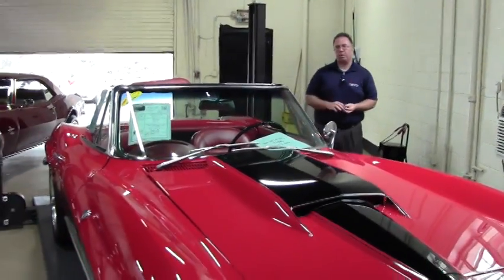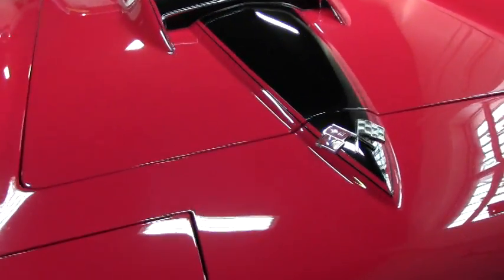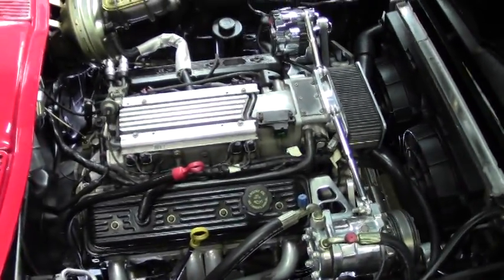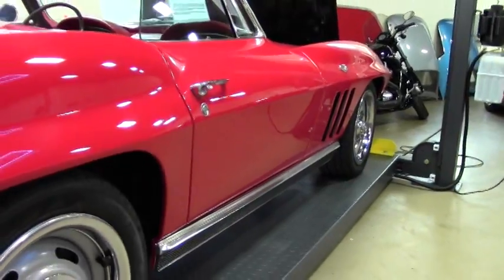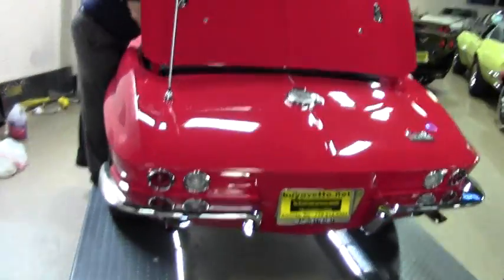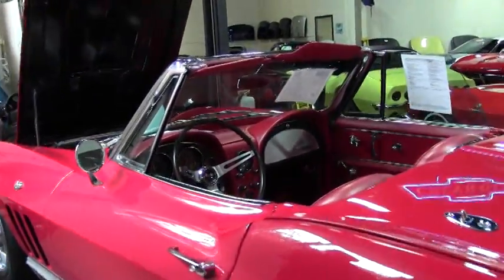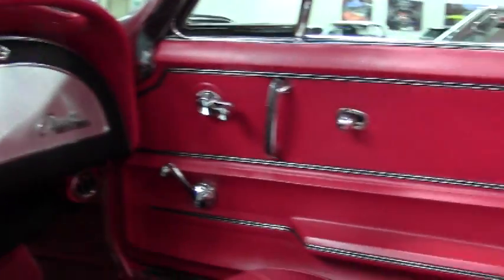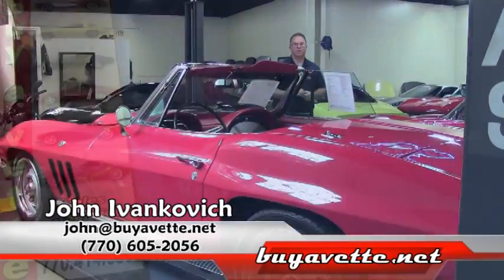1966 Corvette Custom Frame C4 LT1 Convertible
1966 Corvette Custom Frame C4 LT1 Convertible For Sale

Code correct Rally Red exterior with Black hood stinger, code correct Red vinyl interior, Black canvas convertible top. 305hp LT1 engine, 4 speed automatic overdrive transmission, posi rear-end. Features include air conditioning, power steering, power C4 brakes, AM/FM/Cassette stereo, power antenna, 17 inch rally wheels, C4 coil-over suspension. Originally assembled on January 19, 1966, this 1966 Corvette Convertible has been very nicely and tastefully updated with more modern components, and is sure to please the midyear driver that wants classic looks with contemporary comforts and performance. This car's paint is vg, looking to be recent, and showing a gorgeous shine. Convertible top is avg, and a '67 big block stinger style hood has been added. Chrome bumpers show a newer finish, and are vg. Weatherstripping appears to be recent, and is vg-exc. Added 17 inch rally wheels are vg, with good condition trim rings. Radial tires are sized 245/45/17, and show an average of 9/32nds tread depth remaining in the front, and an average of 8/32nds remaining in the rear. The interior of this 1966 Corvette Convertible shows vg seats, vg-exc recent door panels, and good-vg gauges and dash pads. Center console and steering wheel are in good condition, and a vintage Kenwood AM/FM/Cassette stereo sits in place of the factory AM/FM unit. Correct appearing seatbelts are in place, looking to be recent and vg-exc. Glovebox lid is vg, and the battery has been relocated and enclosed in a custom cover in the rear storage area. This car features a custom Street Shop frame, with late C4 style suspension, brakes, engine, and transmission. The original leaf spring setup has been upgraded to a QA1 coil-over shock setup, and other additions include an aluminum radiator, polished aluminum valve covers, ceramic coated midlength headers, polyurethane bushings, and a chrome alternator. This frame is clean, solid, and rust-free. This car has been fully serviced, and all instrument gauges, lights, turn signals, brakes, engine, transmission and rear-end are all in good operating condition. This unique '66 Corvette Convertible is guaranteed to turn heads everywhere, as well as put a smile on its occupants' faces -- call us before someone else takes this one home!